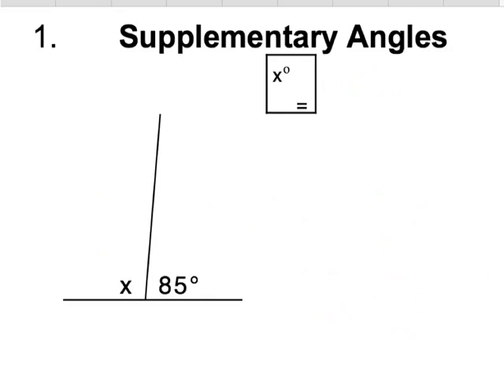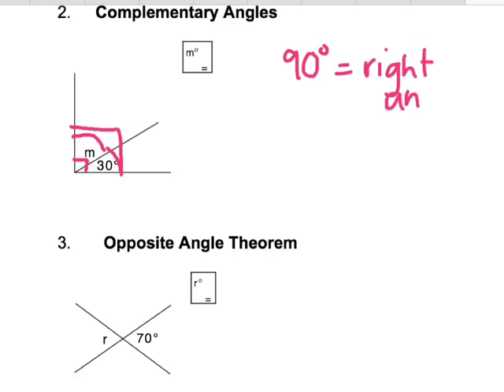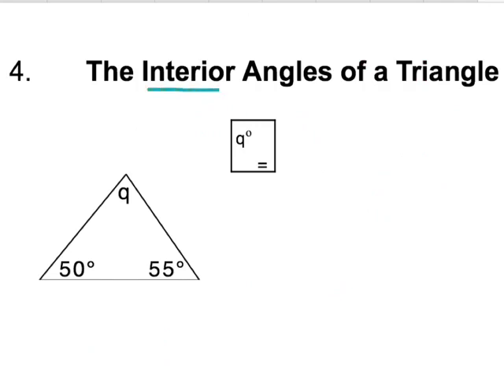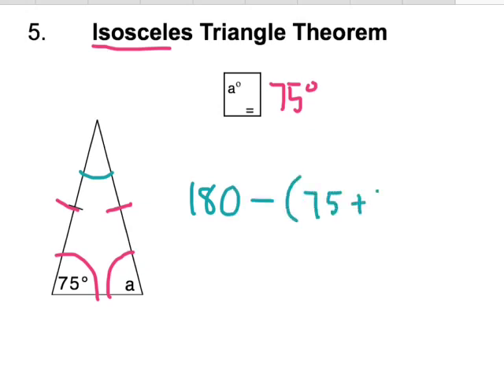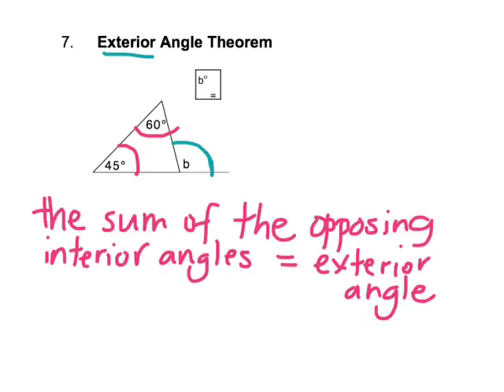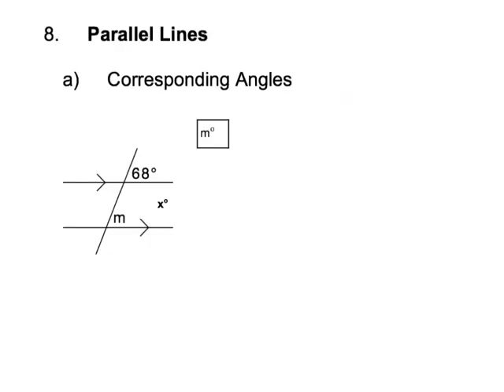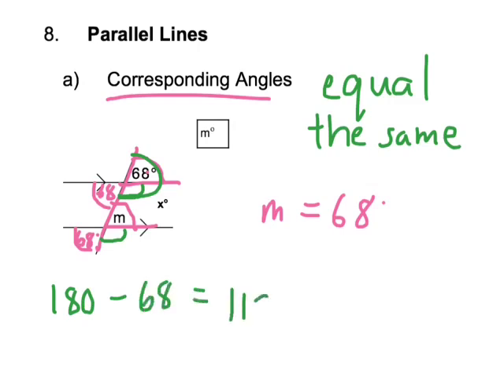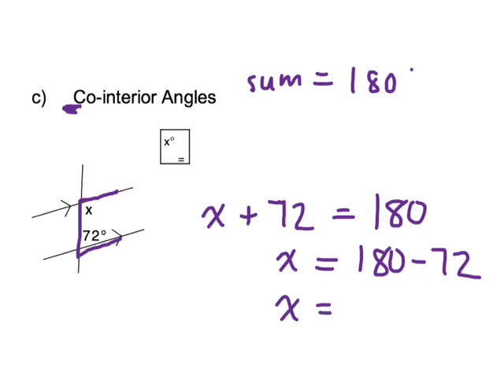Angle Properties Review Gr 9 applied